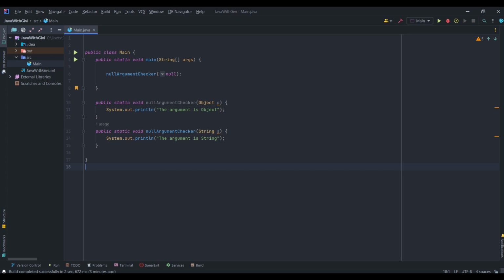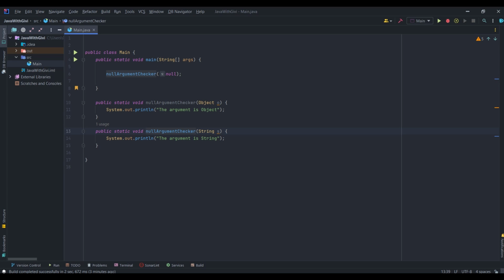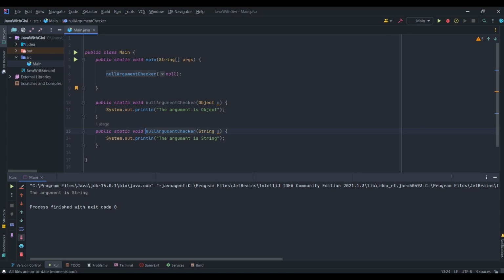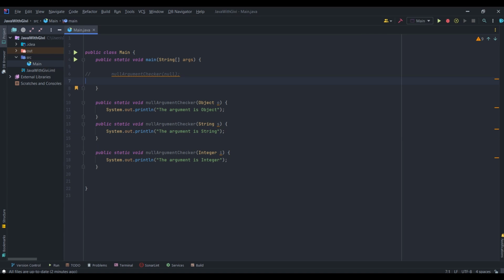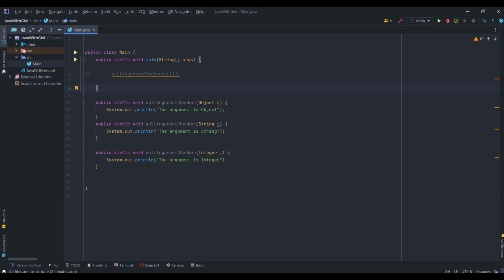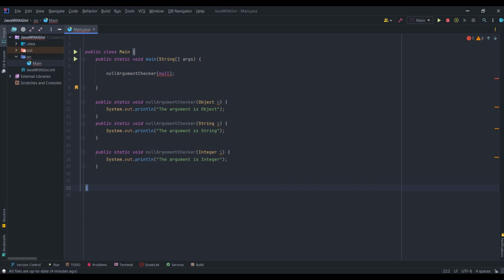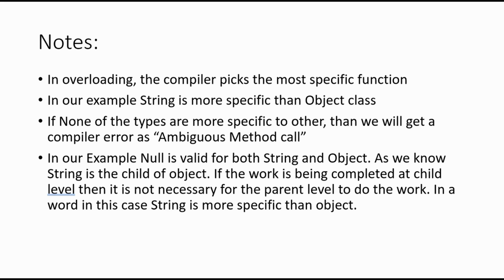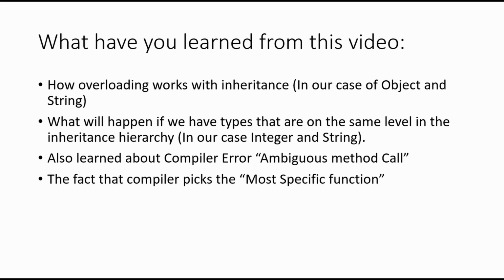Challenge N1: Null as an Argument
This video is made for you guys to understand how overloading works with inheritance, and how the compiler chooses which function to work with when we are dealing with different types.